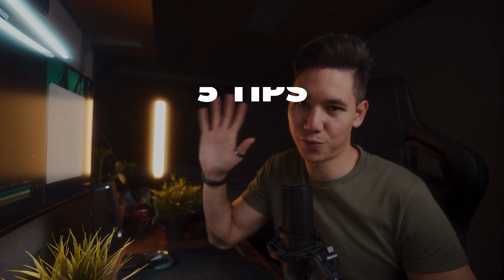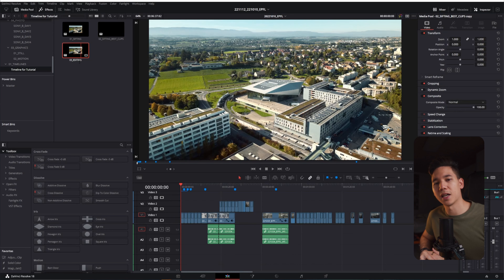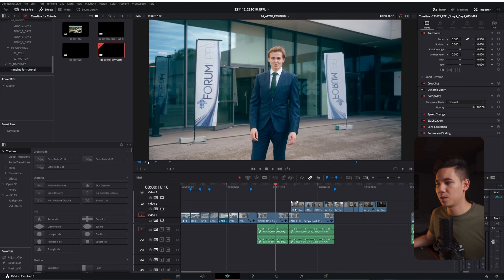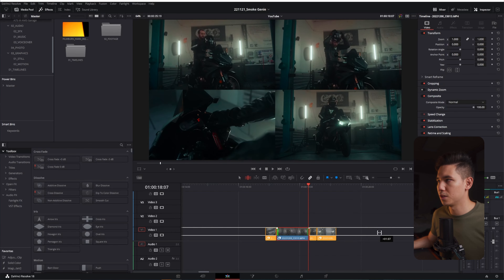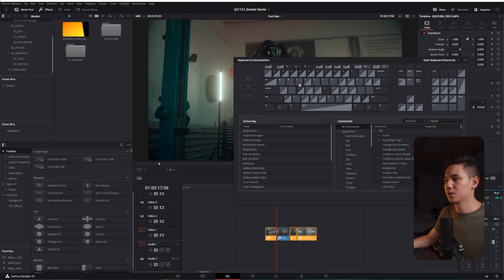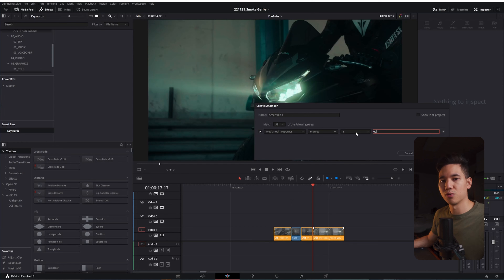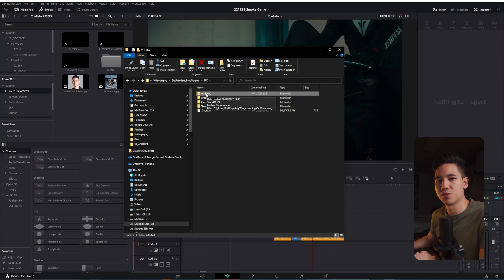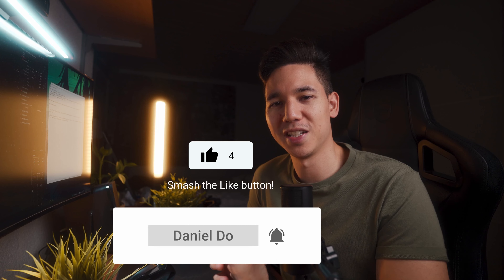5 Tips To Edit Videos 10x Faster - Finally, A Way To Save Time And Energy!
If you're frustrated with the time it takes to edit your videos, then this guide is for you! In this video, we'll give you 5 tips on how to edit videos 10x faster, so you can finally save time and Energy!

Editing videos can be a time-consuming process, but with these tips, you'll be able to speed up the process and get the videos you need quickly and easily! And not to mention, you'll be looking really good in the process!